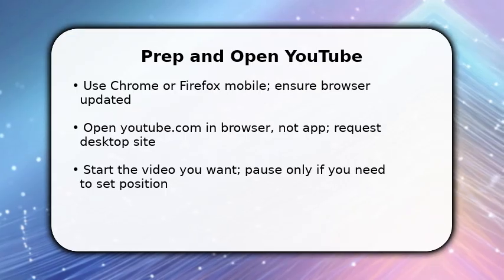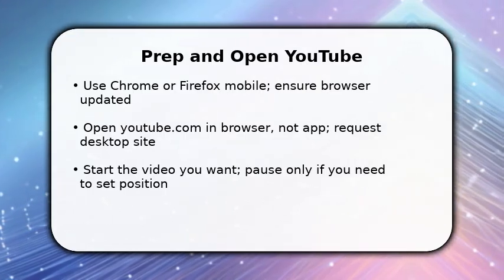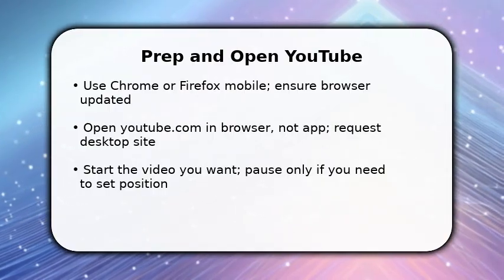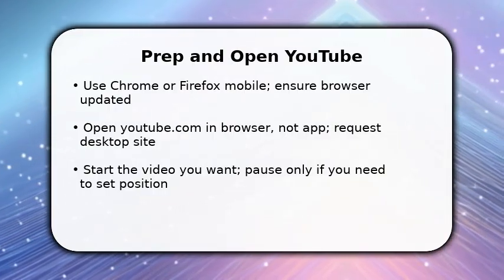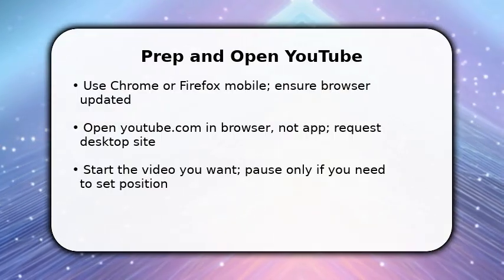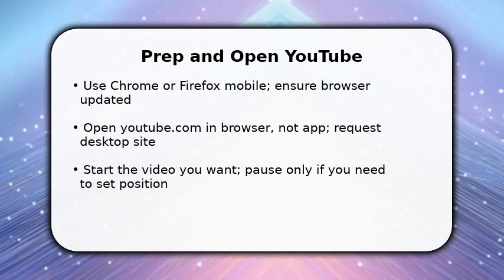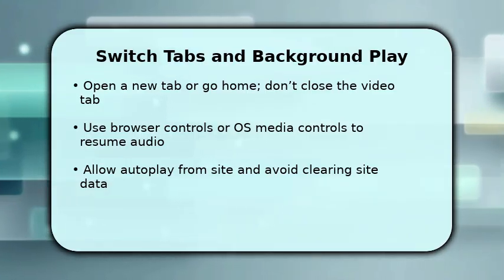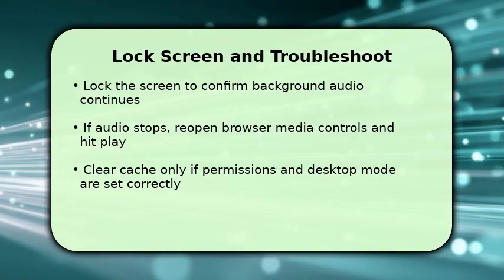How to Play Youtube in Background No Premium (easy Method)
Discover the simple ways to watch YouTube videos in the background without a premium subscription. This guide covers essential tips and tricks for non-premium users looking to enjoy their favorite content while multitasking.